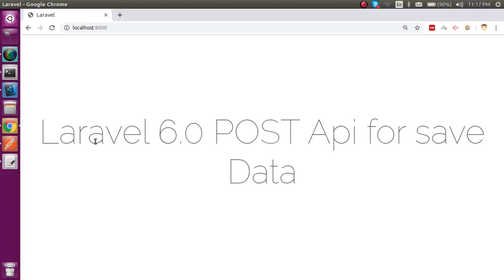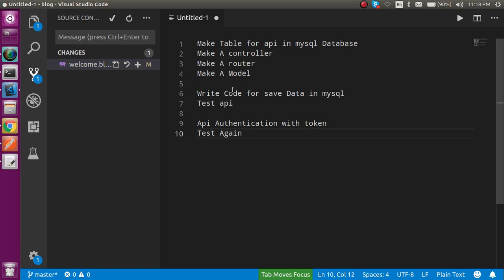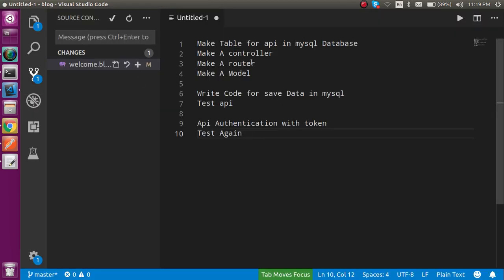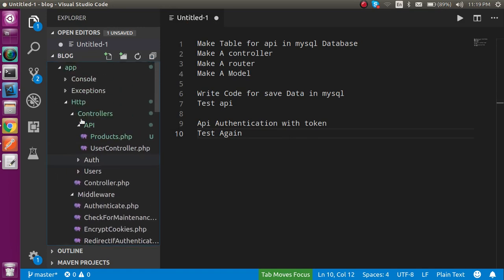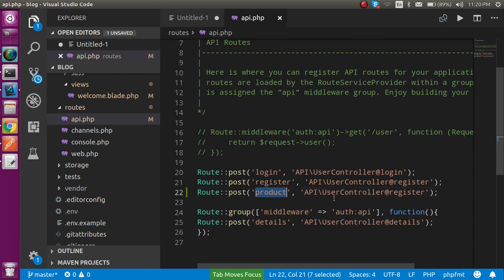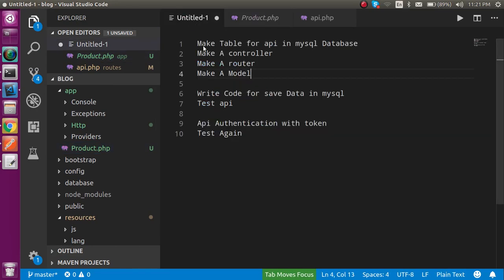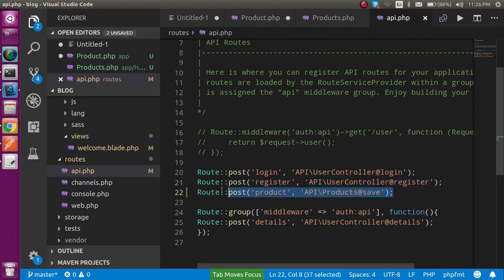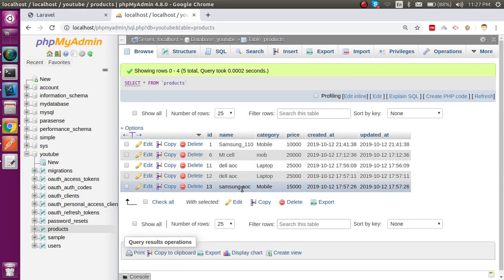Laravel 6 Api tutorial #3 Post API for save data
In this laravel  we learn how to make a post Api with auth toke with simple example with listing by anil sidhu.